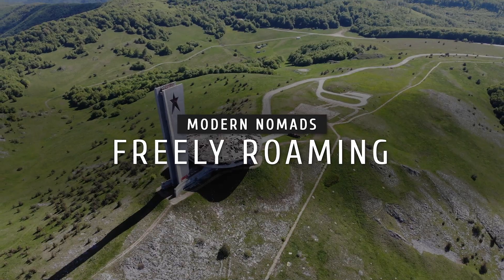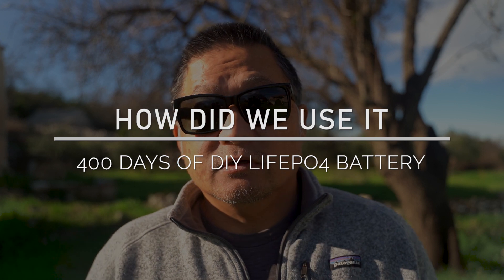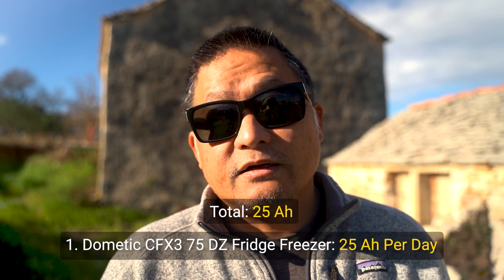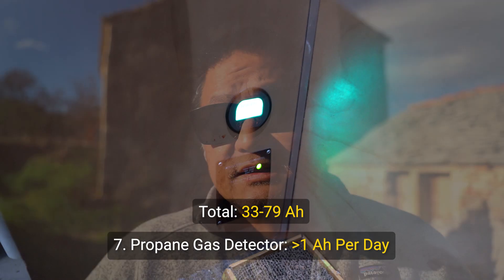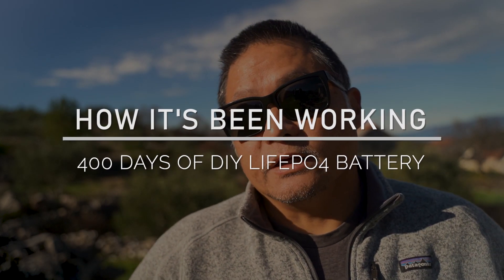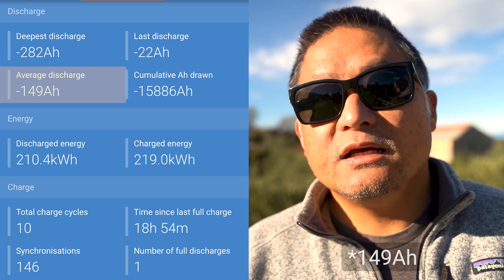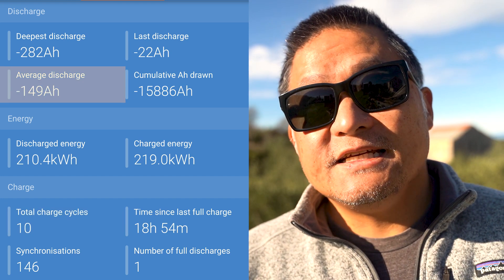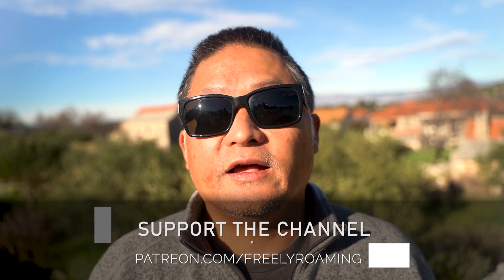400 Days of Real World LiFePO4 DIY Battery Test // Full Results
We have been asked a lot from people wanting to know how the DIY LiFePO4 batter pack is working in our van. We wanted to make sure we had a lot of experience with it before responding. Now it has been over 400 days since we installed it, we have some good data to share with you so you can also know if this is something you could build for your own camper van.

Build Your Own LiFePO4 Battery Pack for Cheap!

Order link for US, UK and Most EU Buyers:
Here is the battery deal on AliExpress mentioned in this video.

Chapters:
00:00 Introduction
00:56 Our Battery Build
01:45 How We Use Our Battery
02:51 Our Power Consumption
06:26 How It Has Been Working
07:43 Data Log from Victron Shunt
10:54 Conclusion